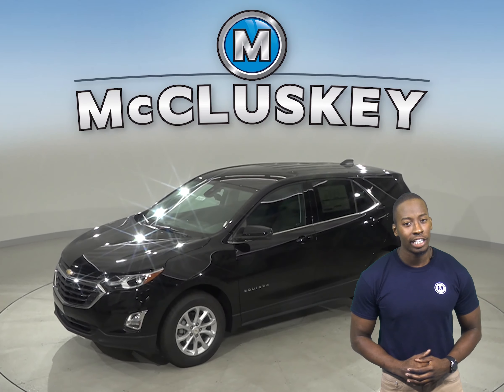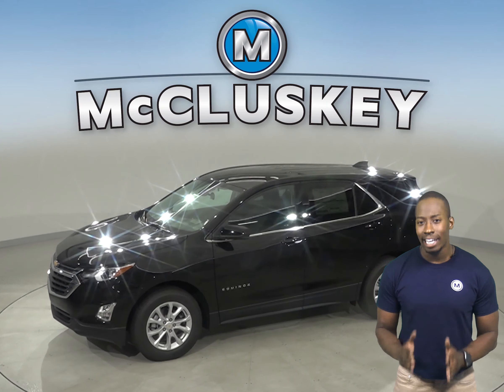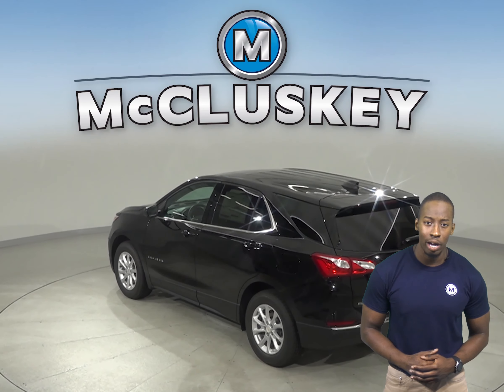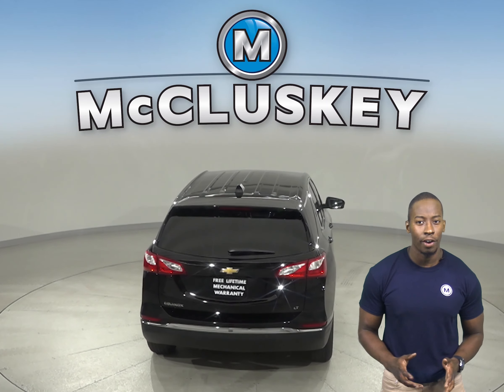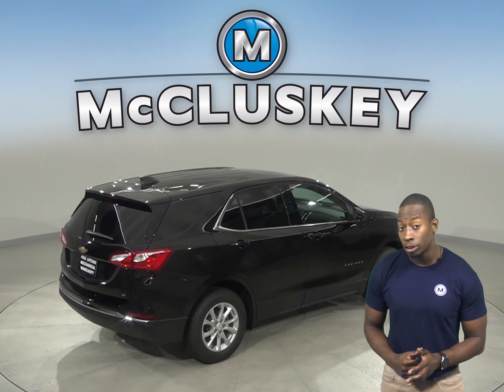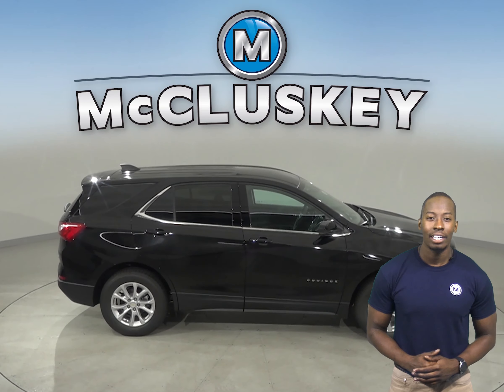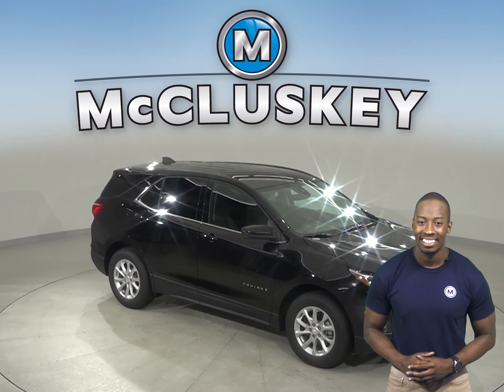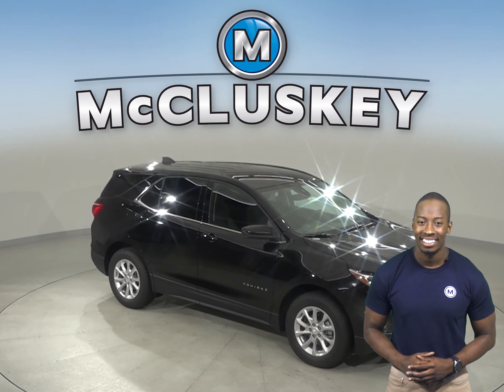200245 New 2020 Chevrolet Equinox Black SUV Test Drive, Review, For Sale -